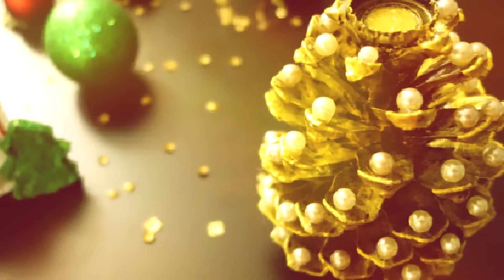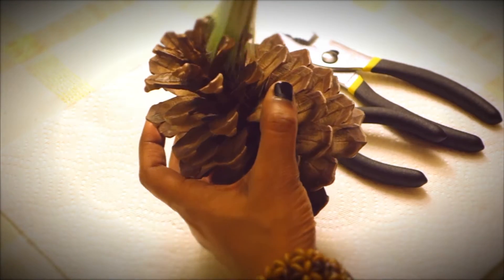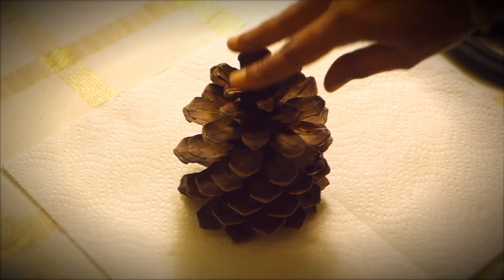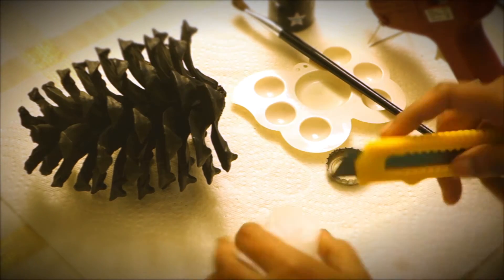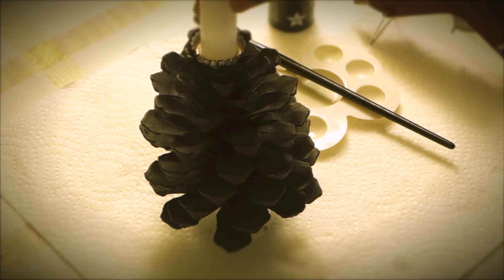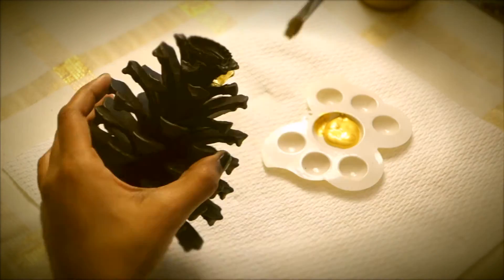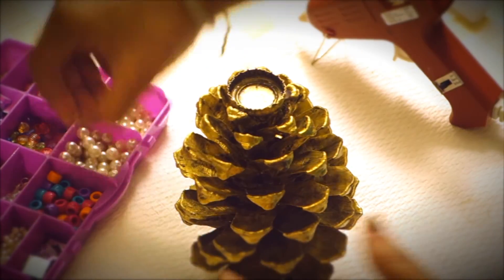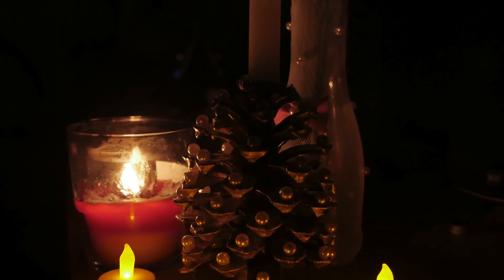DIY - Gorgeous Pinecone Candle Stand Craft | Valentine's - Gifts for Her | Christmas Decor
Came up with a recycled craft idea with the things I had at home and using a pinecone that I picked up in my backyard.  Enjoy!

 Things required:
 1. Pine Cone
 2. Cutting Pliers
 3. Brush
 4. Plastic Portion Cup (2oz)
 5. Bottle Cap (metal)
 6. Black + Gold Paint
 7. Glossy Varnish
 8. Pearls
 9. Hot Glue